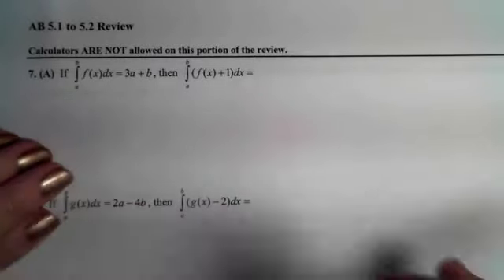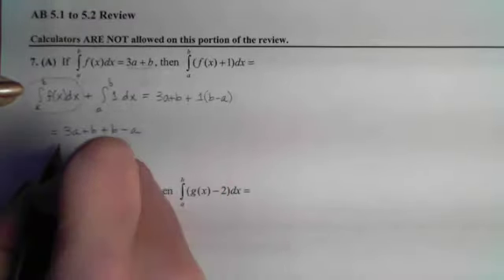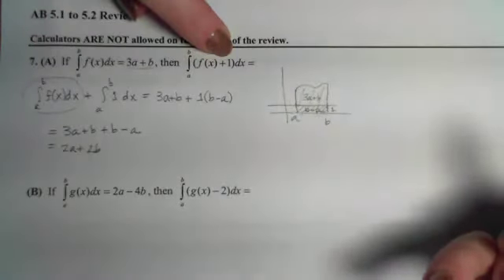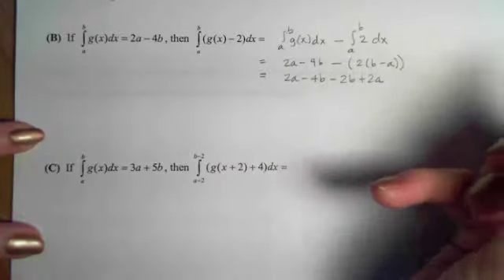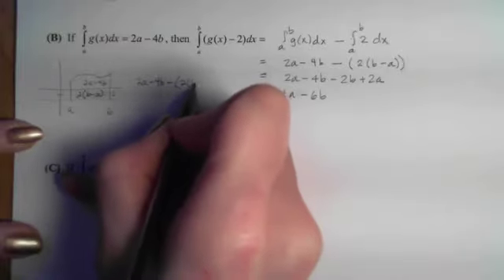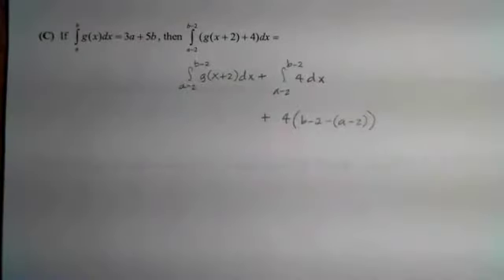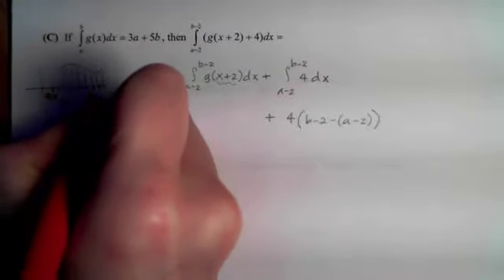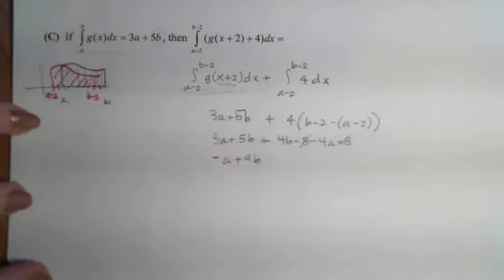5.01_to_5.02_review_#07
5.01_to_5.02_review_#07